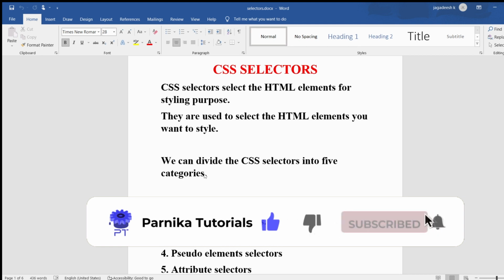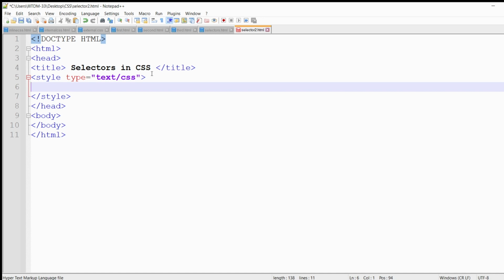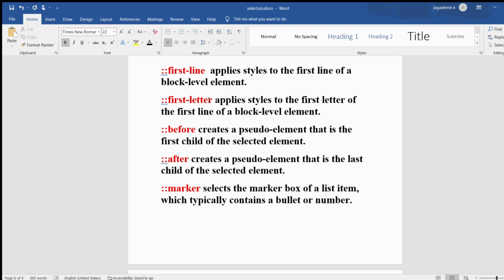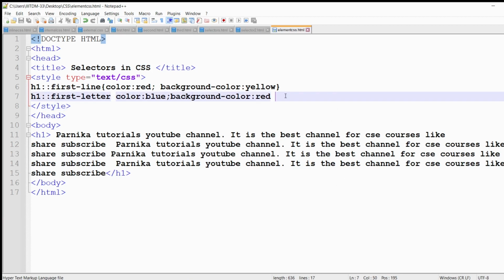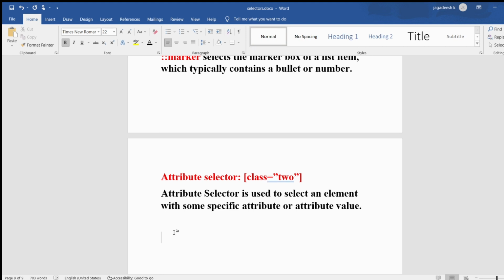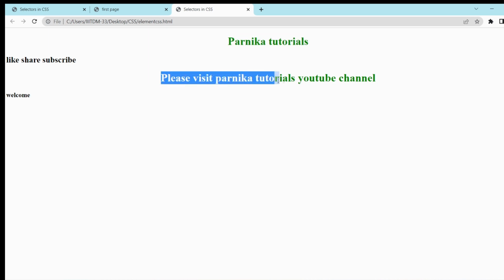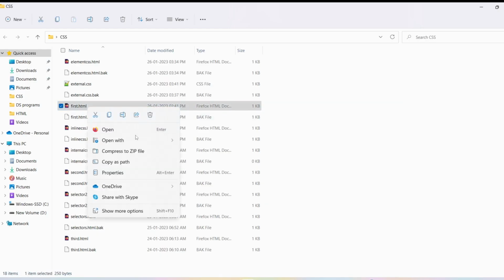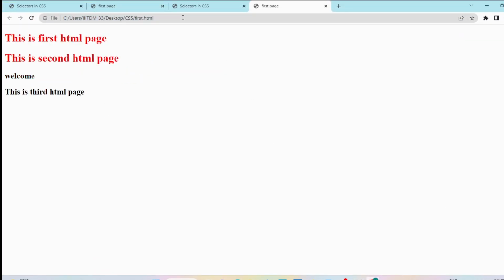Master CSS Selectors: Take Your Styling to the NEXT Level | Selectors in CSS - Part 2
In this video, we'll be continuing our discussion of advanced CSS selectors. In this video, we'll be learning about selectors that are specific to styling tables.

Tables are a common element in many web pages, and it's important to know how to style them correctly. In this video, we'll be learning about advanced CSS selectors that allow us to style tables clearly and effectively. By the end of this video, you'll have the skills you need to style tables in your web pages easily!

We can divide the CSS selectors into five categories.

1. Simple selectors
2. Combinator selectors.
3. Pseudo class selectors
4. Pseudo elements selectors
5. Attribute selectors

Simple selectors
The simple selectors select elements based on tag or element, id, class.

Tag based or element based selector:
The tag based selector selects the HTML element based on the tag name.

Tagname{ prop:value;prop:value;}

Id based selector:
The id selector uses the id attribute of an HTML element to select a specific element.

one{prop:value;prop:value;}

The id of an element is unique with in a page, so that id selector is used to select one unique element.

To select an element with a specific id, write a Hash (#) character, followed by the id of the element.

Class based selector:

The class selector selects a HTML element with a specific class attribute .
. classname{ prop:value;prop:value;}

To select elements with a specific class, write a period (.) character followed by the classname.

Combinator selectors:

CSS combinators are explaining the relationship between two selectors.

It is a complex selector consisting of more than one selector connected using combinators.

There are four types of combinator selectors

1. descendent selector
2. child selector
3. adjacent selector
4. general sibling selector

Descendent selector (space):
This selector is used to select all the child elements of the specified tag.

The tags can be the direct child of the specified tag or can be very deep in the specified tag.

This combinator combines the two selectors such that selected elements have an ancestor same as the first selector element.

div p{prop:value;prop:value;}

child selector:
This selector is used to select the element that is the immediate child of the specified tag.

This combinator is stricter than the descendant selector because it selects only the second selector if it has the first selector element as its parent.

Adjacent sibling selector (+):

The Adjacent sibling selector is used to select the element that is adjacent or the element that is the next to the specified selector tag.

This combinator selects only one tag that is just next to the specified tag.

The general sibling selector is used to select the element that follows the first selector element and also share the same parent as the first selector element.

This can be used to select a group of elements that share the same parent element.